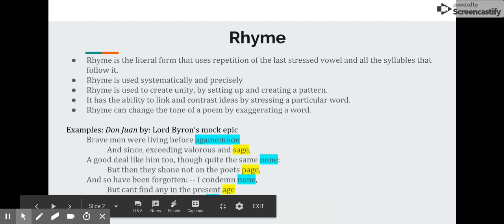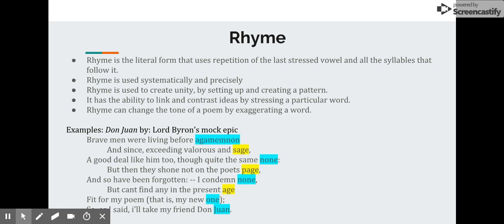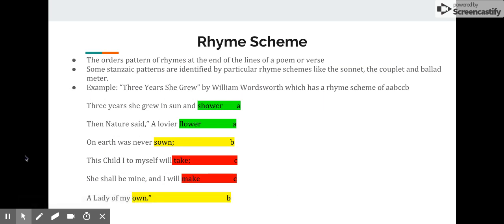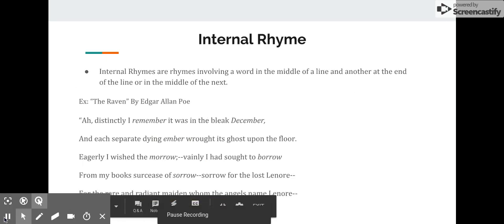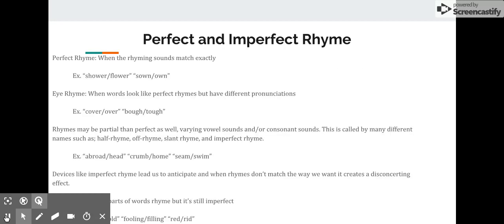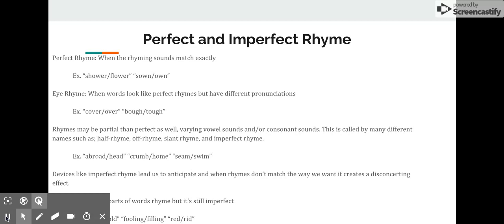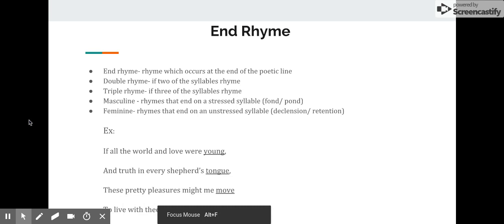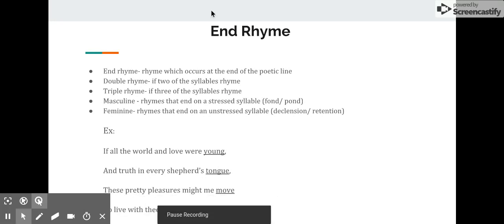Rhyme Topic Notes - AP Lit